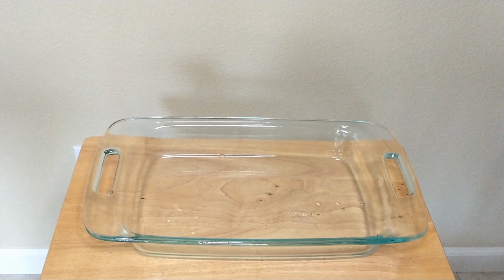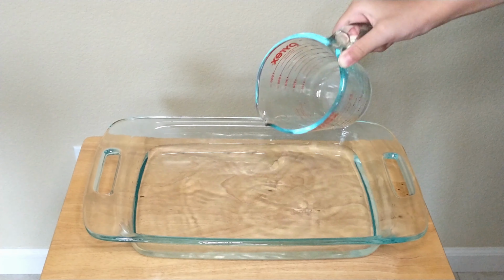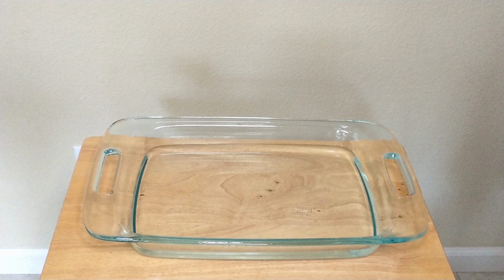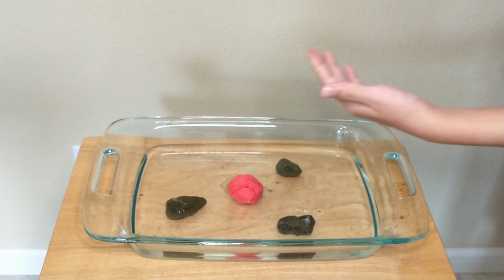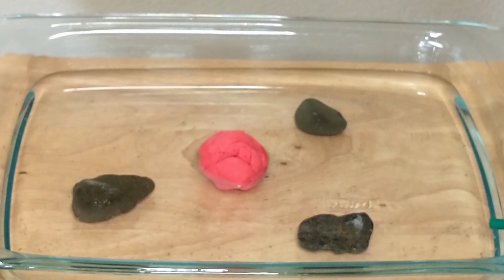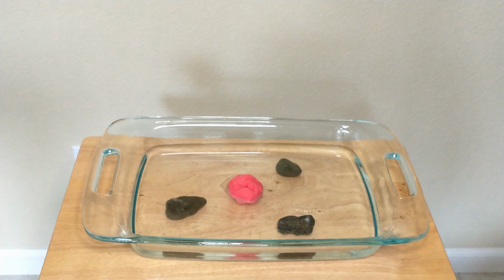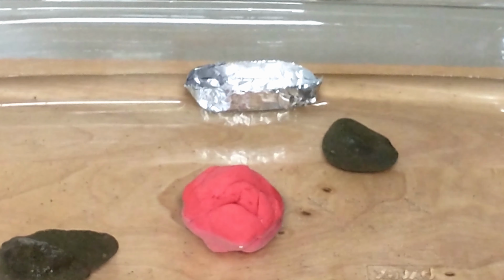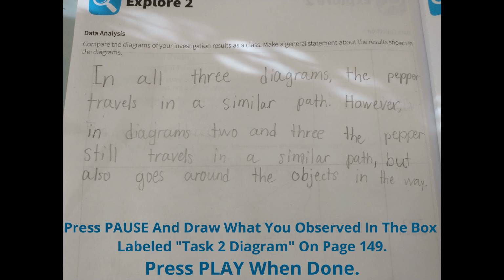Science Lab - Ocean Surface Currents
This video was made for use with the Stemscopes CA - NGSS 3D 6th grade segment 1 workbook.